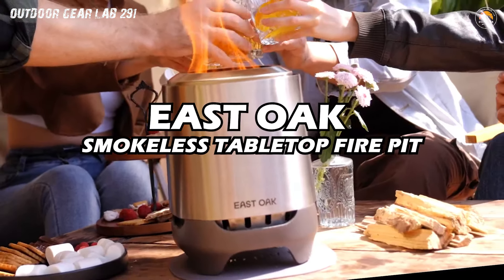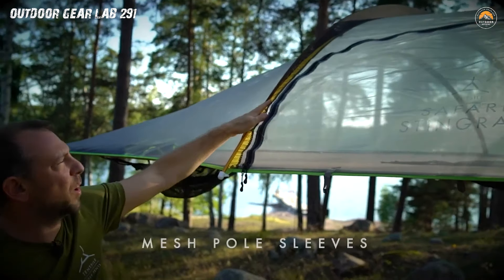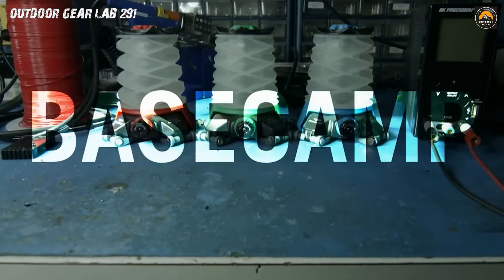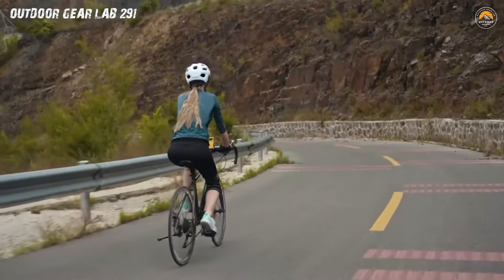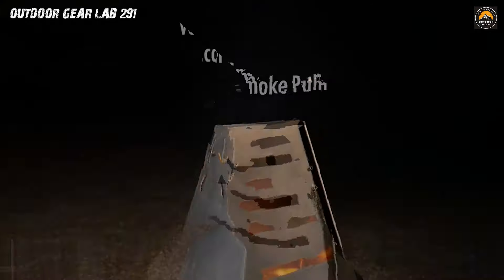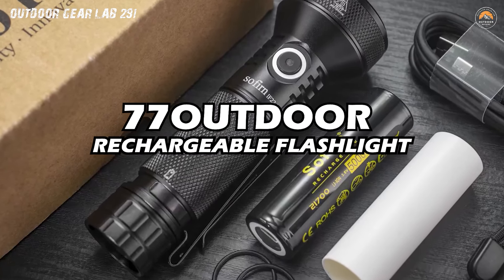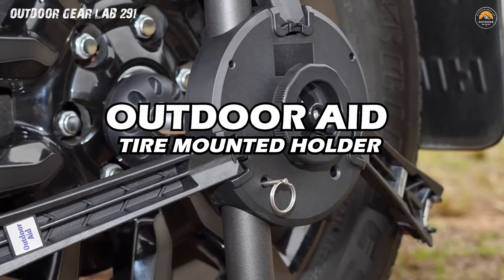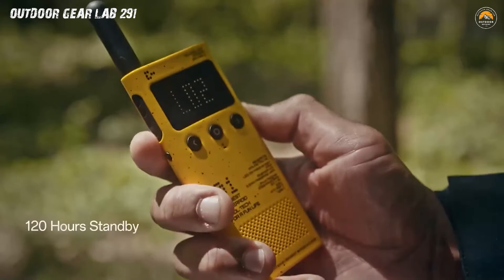THESE 16 ULTIMATE CAMPING GEAR AND GADGETS WORTH BUYING IN 2024? | Must See Before You Buy- FOR 2024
Embark on the ultimate outdoor adventure with our curated list of must-have camping gear and gadgets for 2024! From cutting-edge technology to ingenious innovations, discover the essential equipment that will elevate your camping experience. Explore the future of outdoor living and ensure you're well-equipped for the great outdoors. Upgrade your camping game with the latest and greatest gear – because the best adventures begin with the right tools. Gear up for 2024 and make every camping trip unforgettable!
TIMESTAMPS
00:00 Intro
00:13 East Oak Smokeless Tabletop Fire Pit.
01:40 Icefox Action Camera
03:05 Tentsile Safari Stingray 3-Person Tree Tent
04:23 Flexifold Table Go Further With Lighter Gear
05:30 Princeton Tec Helix Lantern Series
06:37 NEW Vizz RGB
07:40 Ultimate 5-in1 Outdoor Air Pump & Camping Lantern
09:09 Lito - The Redefined Walkie-Talkie
10:20 CRKT BUGSY™ I Kaila Cumings Design
11:29 Pyro Tower
➤Link Amazom
12:57 VesperGuard - Mosquito-Free 24-7 Repeller
14:13 Sunnybag Leaf PRO - Premium Outdoor Solar Charger
15:34 77outdoor Rechargeable Flashlight
17:04 GRAYL UltraPress 16.9 oz Water Purifier & Filter
18:38 OutdoorAid Tire Mounted Holder
19:48 Advanced Elements 2.5 Gallon Summer Shower

Promotion services are available now.